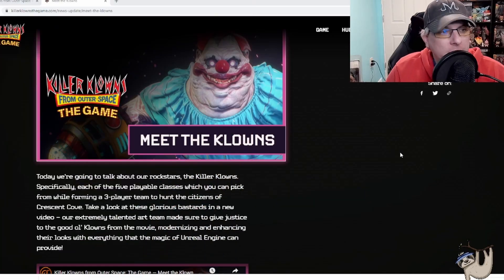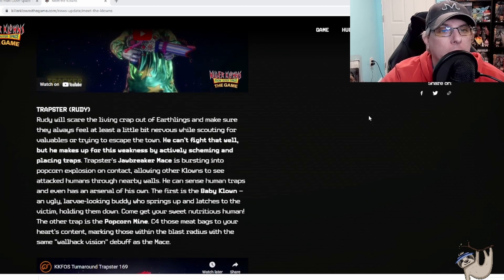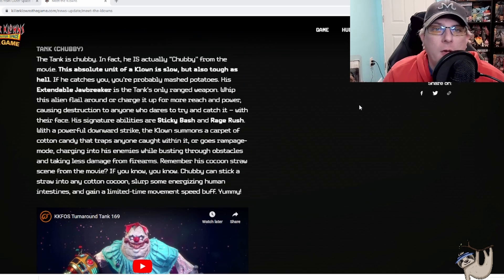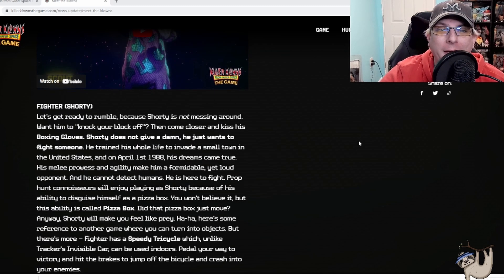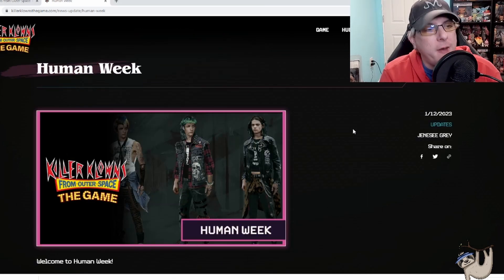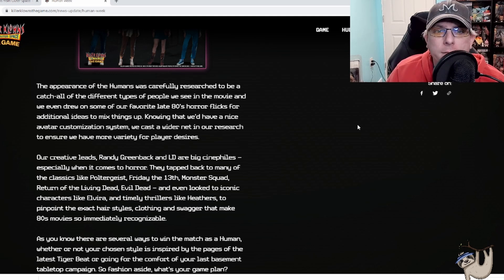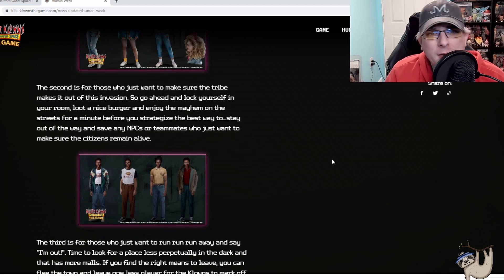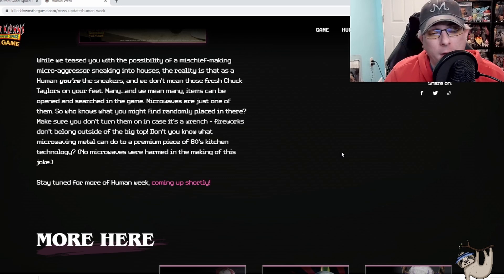Major Updates on Killer Klowns | Killer Klowns from Outer Space: the Game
Terarvision has dropped a ton of info over the last 6 days on both sides of
Killer Klowns from Outer Space: the Game with both Human Week and full Klowns class
reveal.

0:00 Intro
0:41 Klowns Class Trailer
2:14 Klowns Blog Post
7:12 Human Week Blog Post
10:58 Final Thoughts